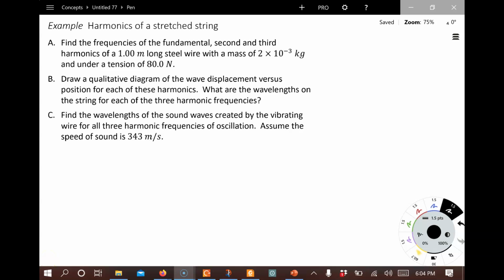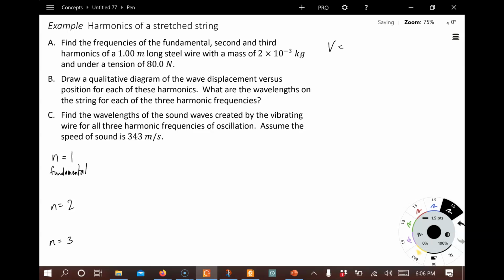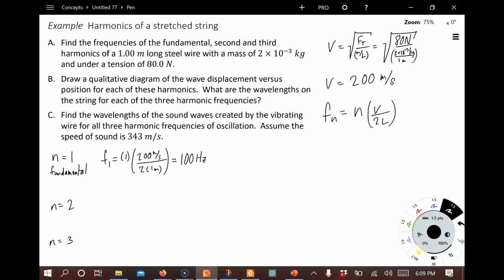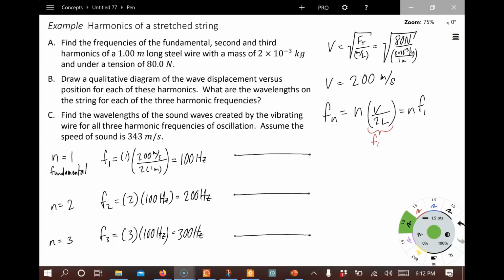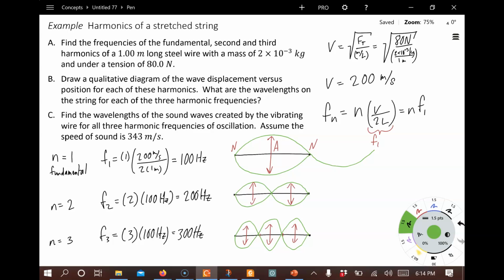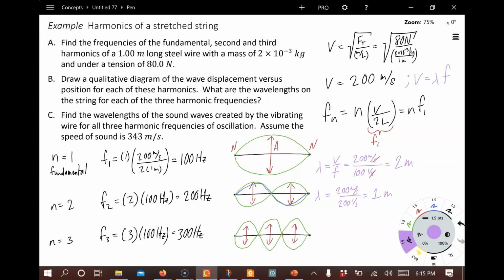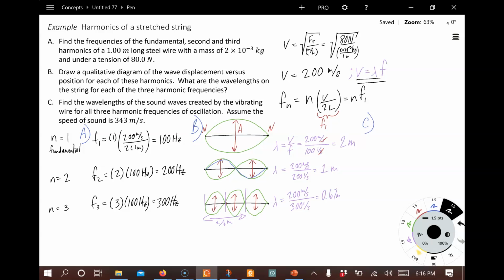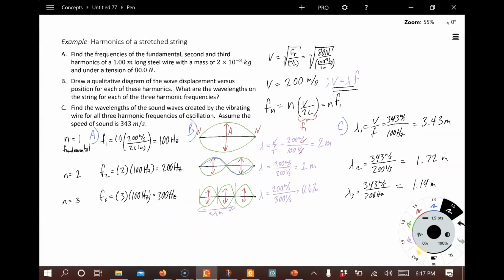Example: Standing Waves on a String